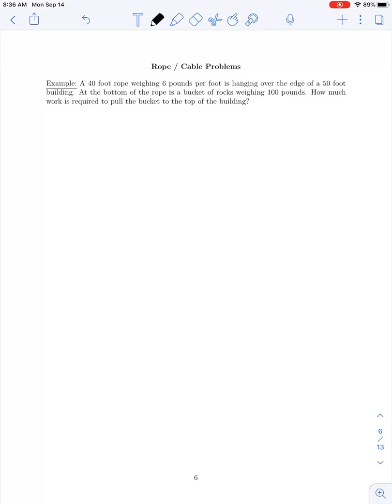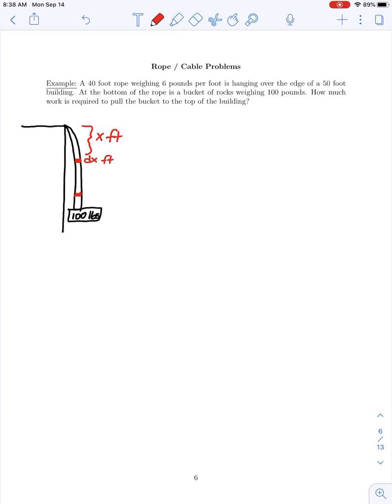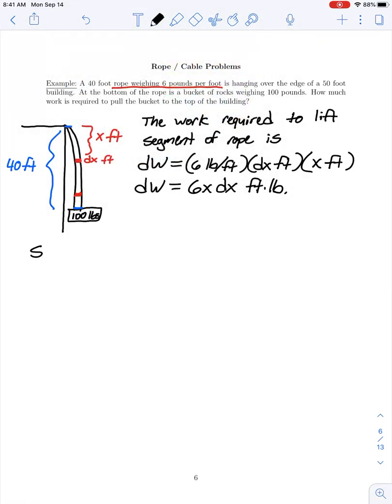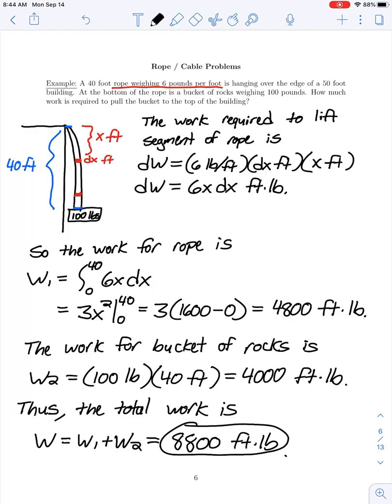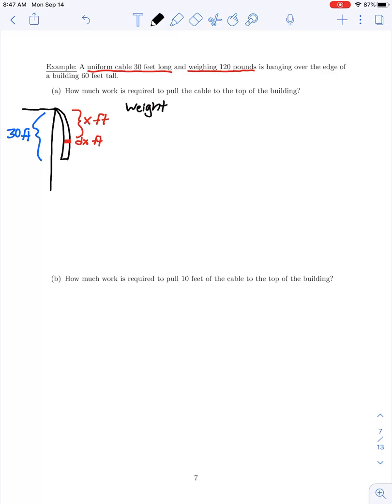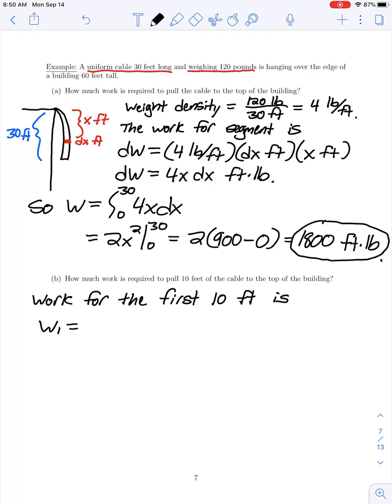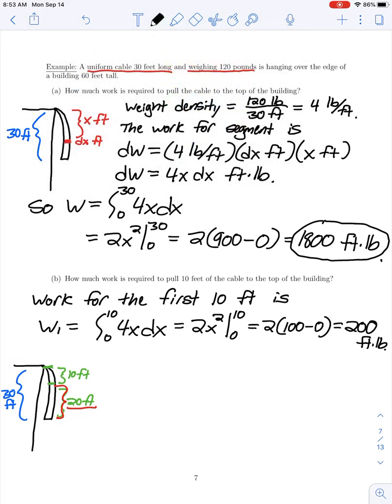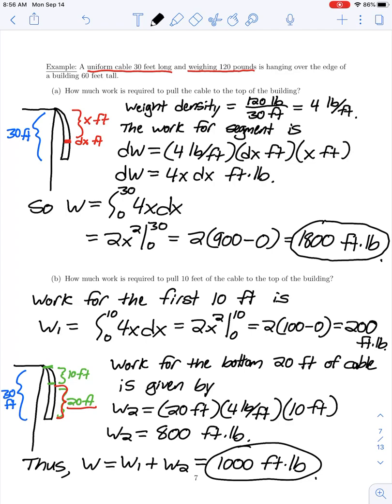MAT 1224 Section 2.5: Physical Applications (Part 4, Rope and Cable Problems)